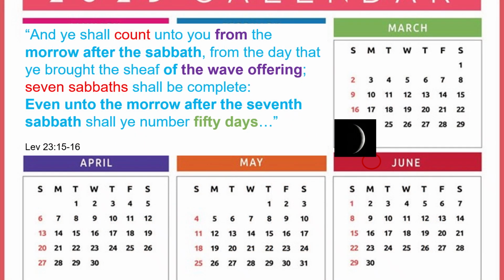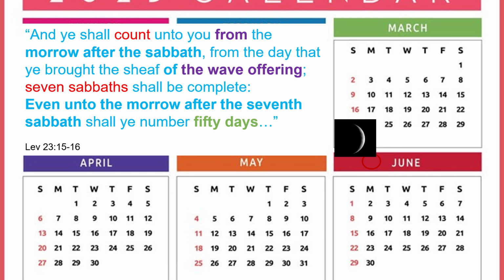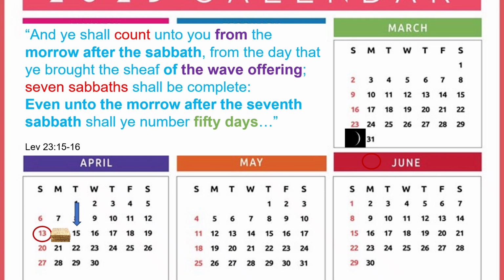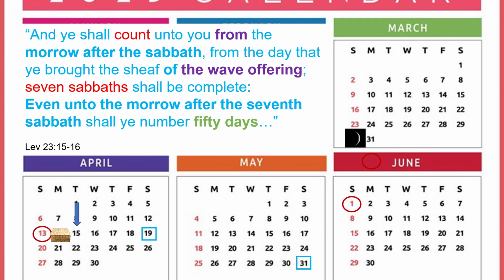How to determine the date of Shavuot.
The Biblical instructions for determining the day the Feast of Shavuot is different from the traditions of Judaism.  A follower of Jeshua will see problems with what is followed on a Jewish calendar.  This presentation follows the Bible in setting the time for the Feast of First Fruits and counting the time to the Feast of Shavuot.